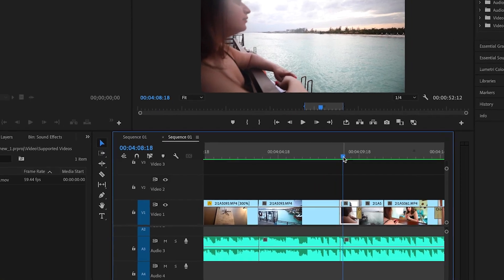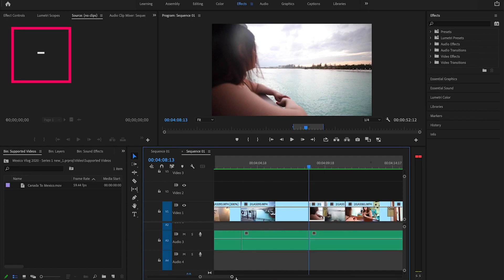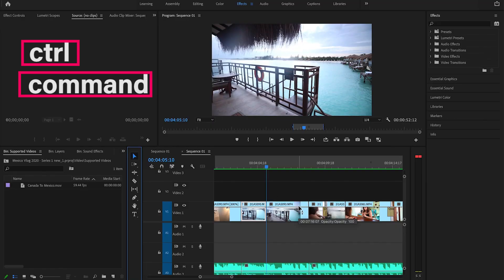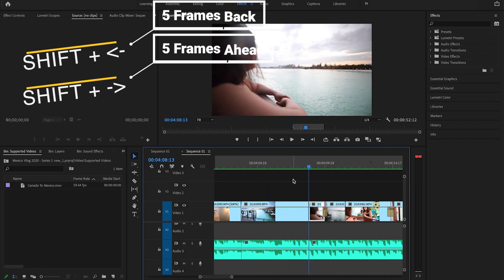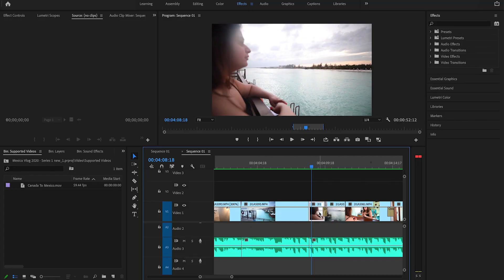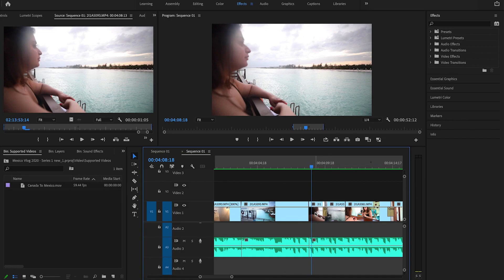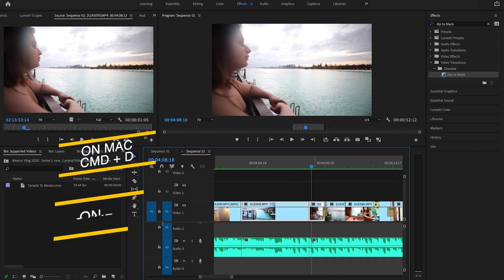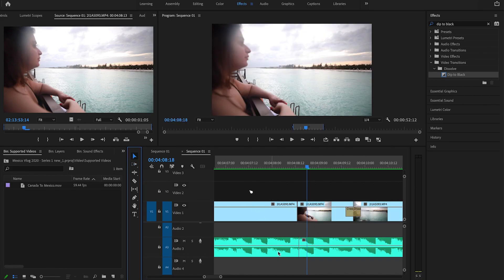SECRET to Super Fast Editing in Premiere Pro - My 10 Favorite Premiere Pro Keyboard Shortcuts 2021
Premiere Pro Keyboard Shortcuts. Watch this video if you want to be efficient in your video editing.

TIMECODES
0:00 - Intro
1:08 - Go to Start or End of the Clip
1:44 - Zoom In / Zoom Out
2:47 - Maximize / Fullscreen
3:34 - Cut the Clip
4:37 - Move 5 Frames at a Time
5:17 - Ripple Trimming
6:23 - Insert or Move Clip
7:26 - Copy or Duplicate Clip
8:01 - Apply Default Audio/Video Transitions
9:17 - Select All Clips and Move

———-OUR COMPLETE GEAR LIST (For Travel & Studio)——-

⚡︎ PRIMARY CAMERA -1 (SONY A7SIII)
⚡︎ PRIMARY CAMERA -2 (CANON EOS R)
⚡︎ DJI MAVIC AIR 2 DRONE
⚡︎ GO PRO HERO 8
⚡︎ 50MM F/1.2 CANON EF LENS(NIFTY FIFTY)
⚡︎ 16-35MM F/2.8 USM III CANON EF LENS (MAIN VLOGGING LENS)
⚡︎ 28-75MM F/2.8 TAMRON LENS FOR SONY MIRRORLESS CAMERA
⚡︎ 70-200MM F/2.8 USM III CANON EF LENS(TELEPHOTO LENS)
⚡︎ 15-45MM F/3.5-6.3 CANON EF-M LENS (M50)
⚡︎ SIGMA 16 MM F 1.4 LENS FOR CANON EF-M MOUNT (M50)
⚡︎ PRIMARY LAPTOP FOR EDITING (4K) (IT'S A POWERHOUSE)
⚡︎ PRIMARY GIMBAL - ZHIYUN CRANE 2S FOR HEAVY CAMERA AND LENS SETUP (RECOMMENDED)
⚡︎ SECONDARY GIMBAL - DJI RONIN SC FOR LIGHTWEIGHT CAMERA AND LENS SETUP
⚡︎ TARION CAMERA BAG BACKPACK
⚡︎ SANDISK EXTREME PRO 2TB EXTERNAL SSD
⚡︎ LEXAR PROFESSIONAL 128GB SD CARD 300MBPS
⚡︎ LEXAR PROFESSIONAL 128GB SD CARD 250MBPS
⚡︎ SAMSUNG EVO 128GB SD CARD 100MBPS
⚡︎ JOBY GORILLAPOD TRIPOD
⚡︎ LIGHTWEIGHT AND CHEAP TRIPOD
⚡︎ NEEWAR TRIPOD MONOPOD LIGHTWEIGHT
⚡︎ NEEWAR PROFESSIONAL HEAVY LIFTING TRIPOD
⚡︎ LUME CUBE POCKET LIGHT
⚡︎ GOBE ND FILTER 49MM
⚡︎ GOBE ND FILTER 67MM
⚡︎ GOBE ND FILTER 82MM
⚡︎ WESTERN DIGITAL 5TB PORTABLE EXTERNAL HARD DRIVE
⚡︎ SEAGATE 5TB PORTABLE EXTERNAL HARD DRIVE
⚡︎ RODE VIDEOMIC PRO+ (BEST MIC FOR VLOGGING)
⚡︎ GO PRO REPLACEMENT BATTERIES AND CHARGER
⚡︎ GO PRO EXTENDED SELFIE STICK
⚡︎ STAINLESS STEEL STAND FOR APUTURE (HIGHLY RECOMMEND)
⚡︎ WRENCH AND SCREWDRIVER SET (RECOMMENDED)
⚡︎ HP WIRELESS COLOR PRINTER, SCANNER, COPIER, AND FAX
⚡︎ VILTROX CANON M50 ADAPTER OR SPEED BOOSTER TO WORK WITH CANON EF LENSES (EF TO EOS-M)
⚡︎ WEBCAM COMPATIBLE WITH MAC AND WINDOWS
⚡︎ CONDENSOR USB MICROPHONE (CHEAP AND RECOMMENDED)
⚡︎ SECOND MAIN LIGHT AFTER APUTURE - NEEWAR DIMMABLE SANDBOX
⚡︎ NEEWAR COLORFUL LED LIGHTING
⚡︎ NEEWAR COLORFUL DIMMABLE LED LIGHTING
⚡︎ ANKER USB CHARGER
⚡︎ CANON M50 LP-E12 BATTERIES AND CHARGER
⚡︎ ND FILTER POUCH
⚡︎ WATERPROOF SD CARD HOLDER
⚡︎ NEEWAR CANON / SONY BATTERY BAG
⚡︎ SONY A7SIII BATTERIES AND CHARGER
⚡︎ CANON EOS R BATTERIES AND CHARGER
⚡︎ MACBOOK PRO 2016 COVER
⚡︎ GREEN SCREEN BACKDROP FOR PHOTOGRAPHY
⚡︎ GREEN SCREEN BACKDROP STAND
⚡︎ WOODEN STORAGE BOOKSHELF
⚡︎ MAGNETIC DRY ERASE WHITE BOARD
⚡︎ DRY ERASE MARKER
⚡︎ ARTIFICIAL FAKE HANGING VINES PLANT 1
⚡︎ ARTIFICIAL FAKE HANGING VINES PLANT 2
⚡︎ FIDGET SPINNER (TO ROLL OBJECTS FOR SHOOTING)
⚡︎ SOUND PANELS (NOISE ABSORBING SYSTEM)
⚡︎ ARTIFICIAL PLANT FOR HOME - OFFICE DECOR
⚡︎ UBS - C HUB MULTIPORT ADAPTER